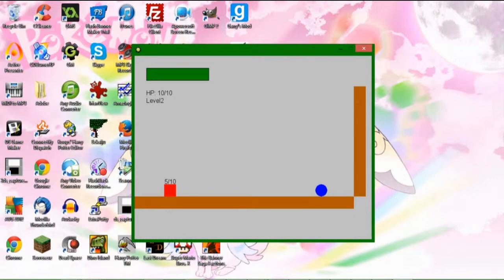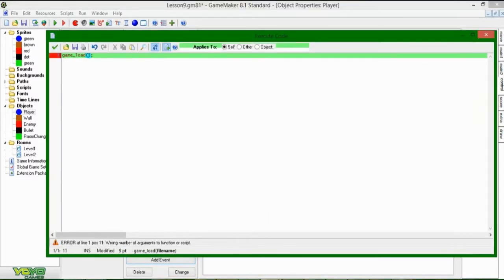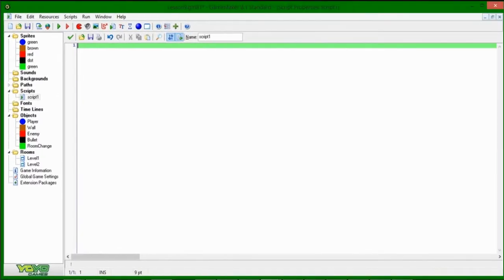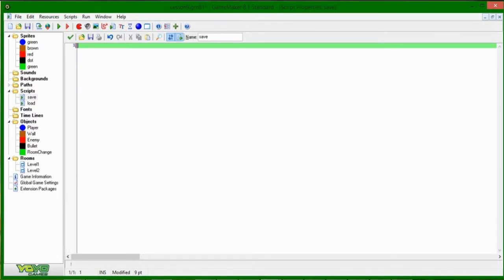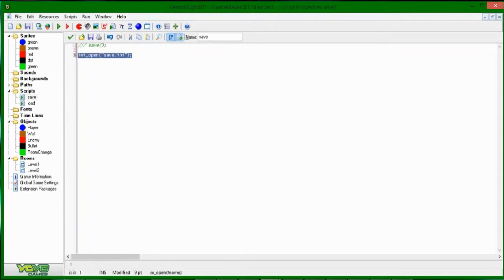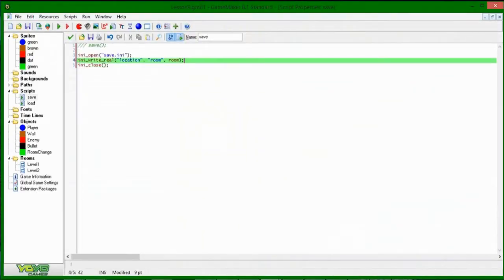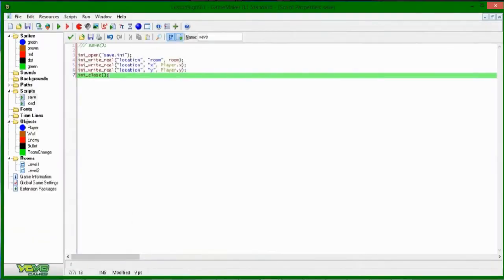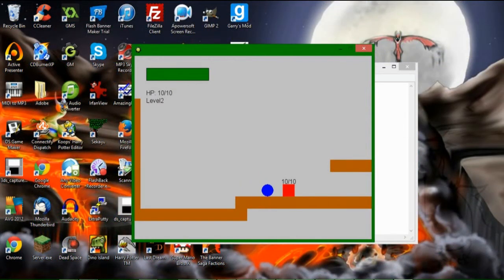Game Maker Tutorial - The Game Has Been Saved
Saving the game, a concept that's rather self-explanatory!

That promised social media link spam.
I do live streams sometimes!